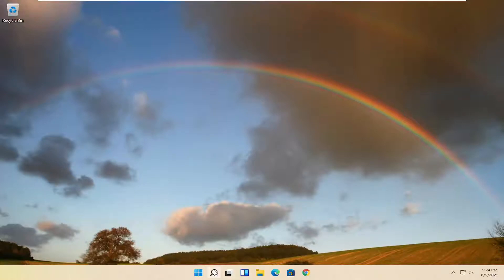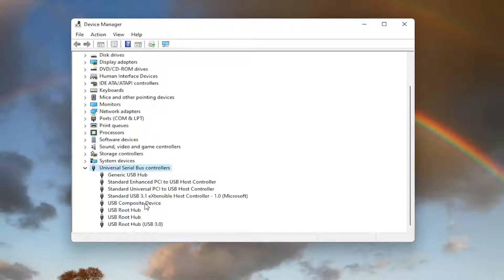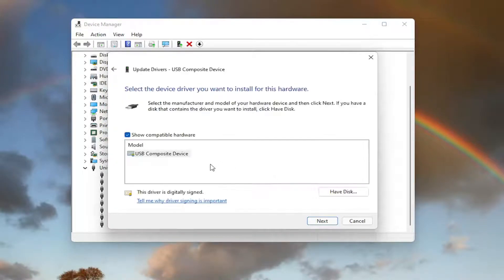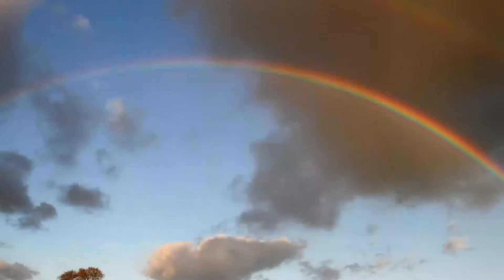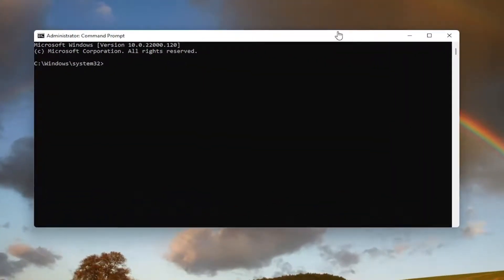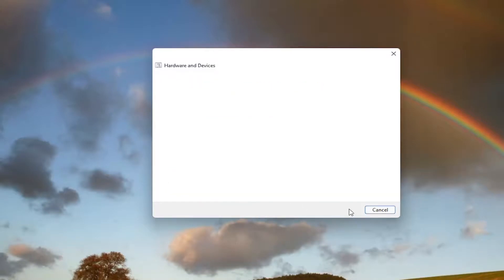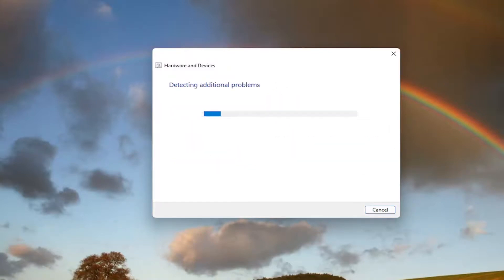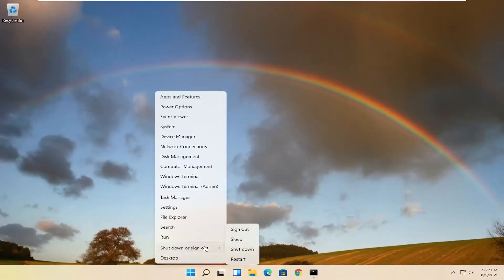How to Fix USB Ports Not Working in Windows 11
Sometimes your USB device, which is plug-and-play nature really need a set of codes, in this case known as a driver, to interact with your device.